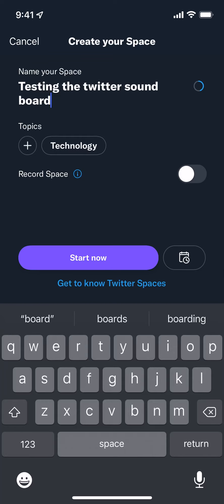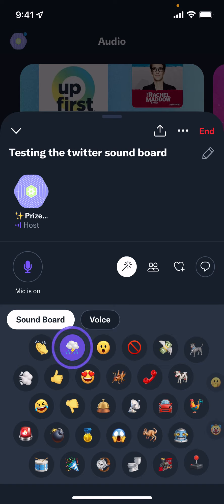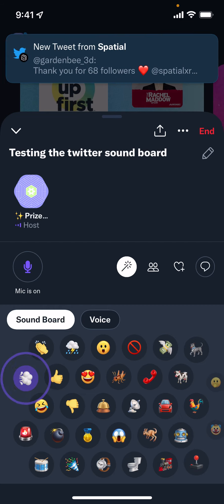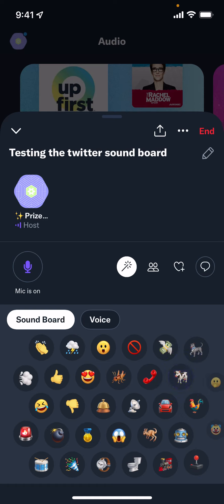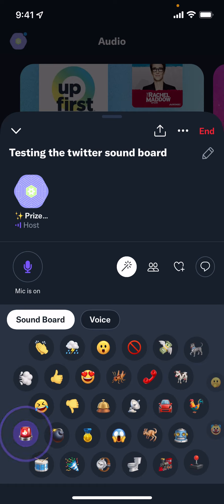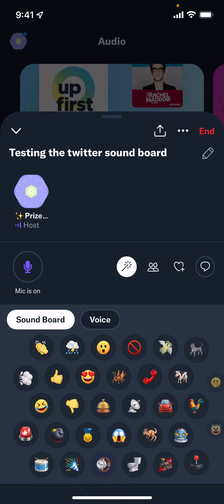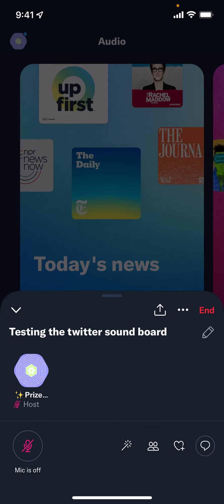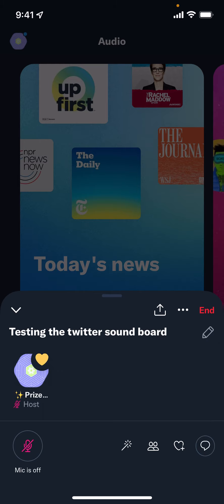How to liven up your Twitter space!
Are you ready for your twitter space to have these fun sounds? Let me know which sound you like the most!